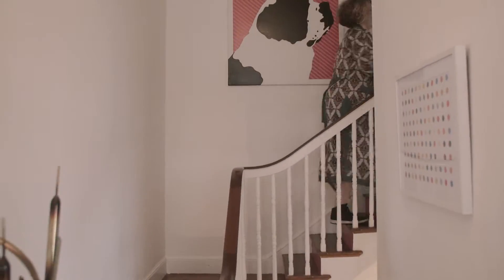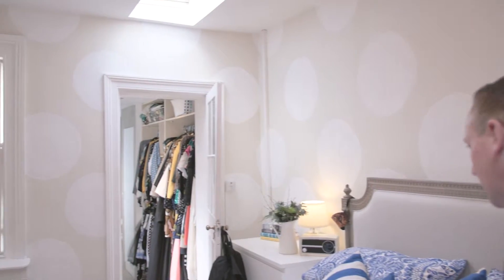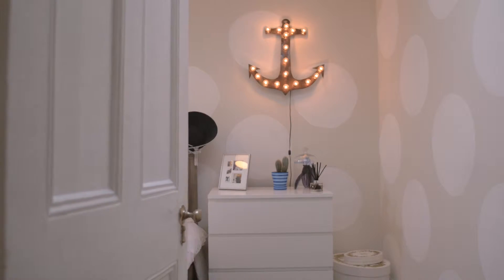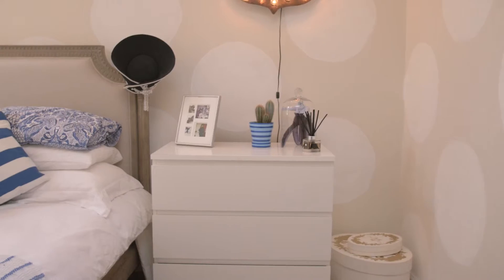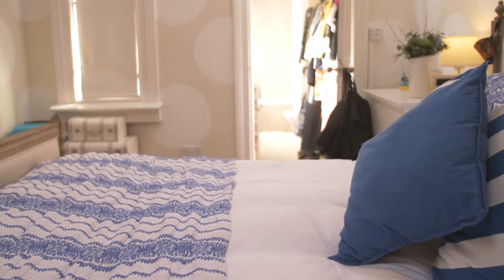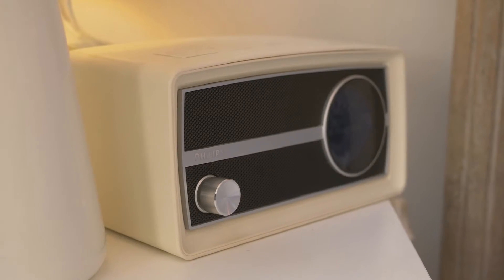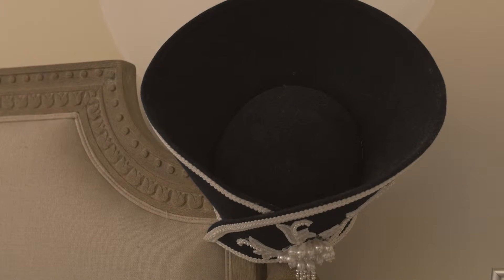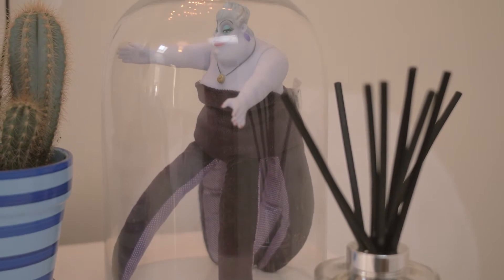Crown Paints Inspiration Series - Episode 8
Part two of our three part visit to "Tropical Popical" owner, Andrea Horan's colourful home.